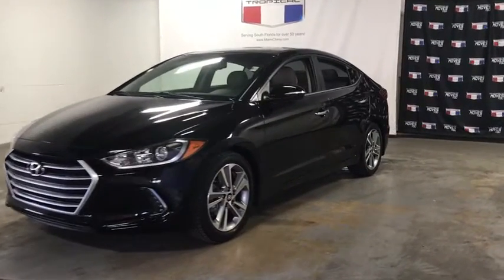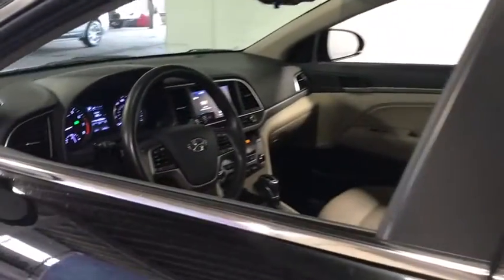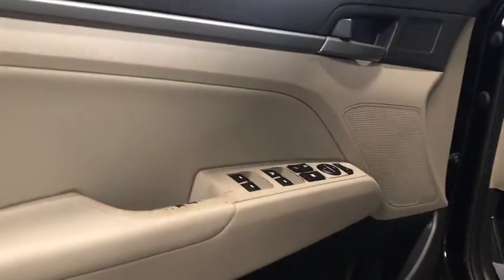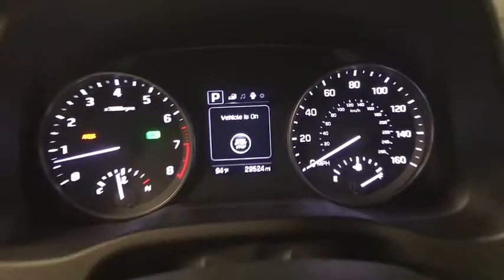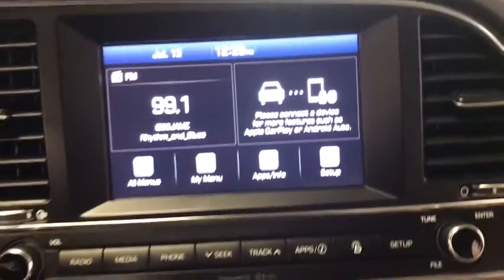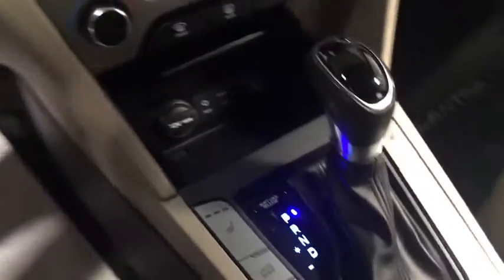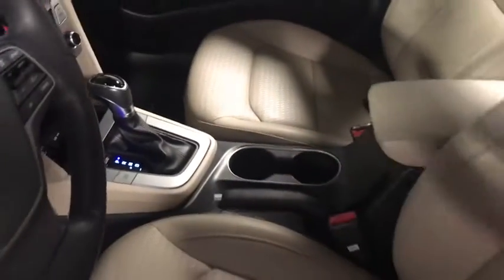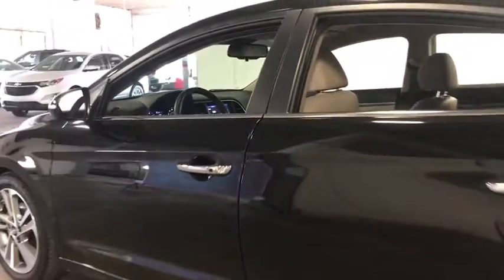2017 Hyundai Elantra Miami Shores, Aventura, Miami Beach, Miami Lakes, Miami, FL P1168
Black Diamond Used 2017 Hyundai Elantra available in Miami Shores, Florida at Tropical Chevrolet. Servicing the Aventura, Miami Beach, Miami Lakes, Miami, FL area.

Tropical Chevrolet
8880 Biscayne Blvd

Black Diamond 2017 Hyundai Elantra Limited FWD 6-Speed Automatic with Shiftronic 2.0L 4-Cylinder DOHC 16VbrbrRecent Arrival! 28/37 City/Highway MPGbrbrAwards:br  * 2017 KBB.com 10 Most Awarded Brands